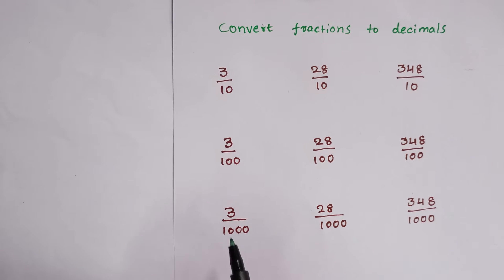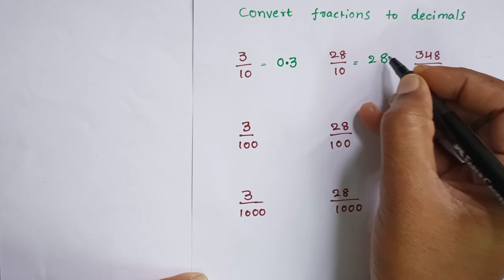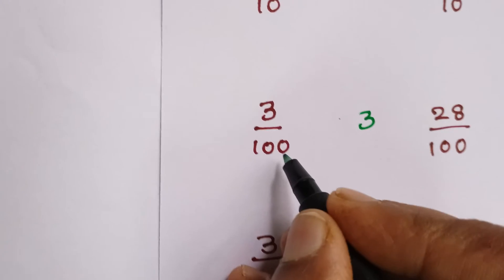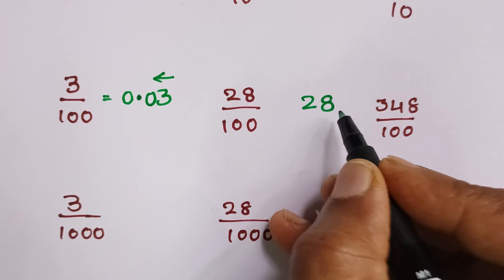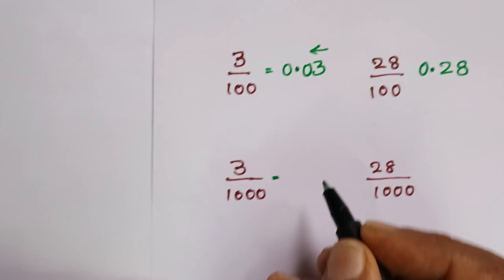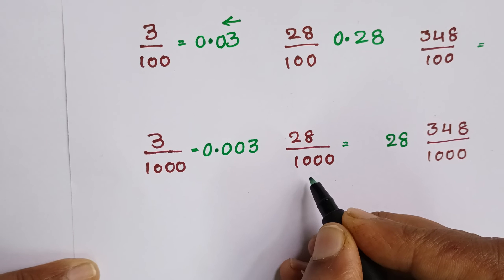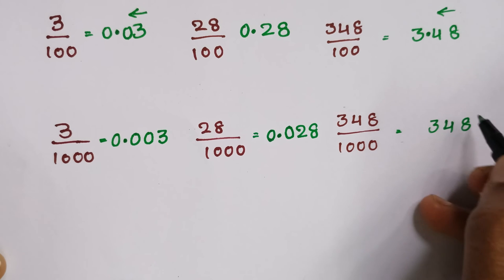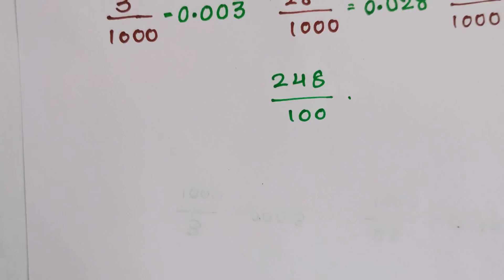Convert Fractions to Decimals (Easy Method to remember)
decimals cbsc, fractions cbsc, decimals icsc, fractions icsc, convert fractions to decimals 5th class, convert fractions to decimals 4th class, tips to convert fractions to decimals, tips to convert decimals to fractions